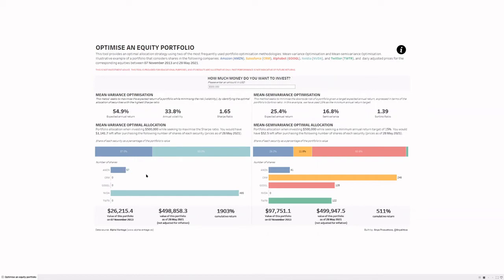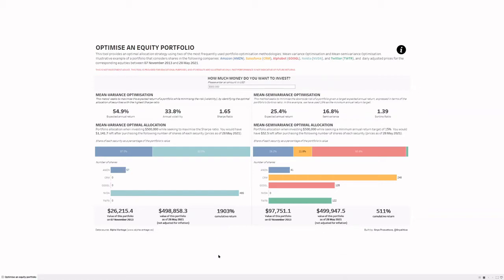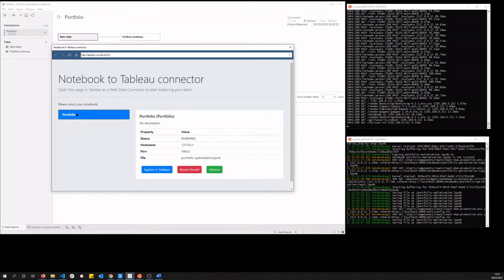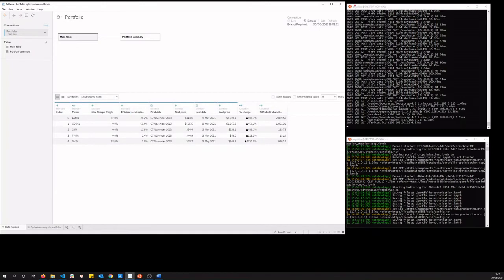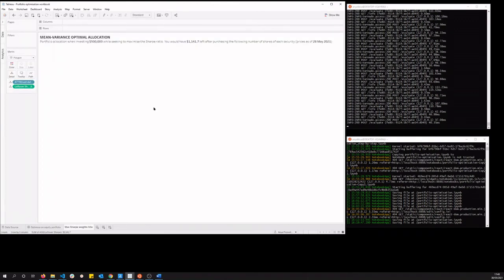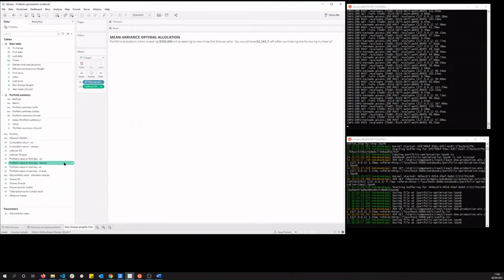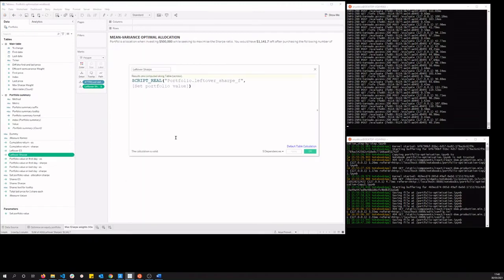Tableau DataDev Hackathon 2021: Optimise an equity portfolio in Tableau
This tool provides an optimal allocation strategy using two of the most frequently used portfolio optimisation methodologies: Mean-variance Optimisation and Mean-semivariance Optimisation.

Illustrative example of a portfolio that considers shares in the following companies: Amazon (AMZN), Salesforce (CRM), Alphabet (GOOGL), Nvidia (NVDA), and Twitter (TWTR), and daily adjusted prices for the corresponding equities.

The dashboard uses Jupytab server as:
 - Web data connector to bring data frames from the Python script in Jupyter notebook to Tableau
 - Analytics Extension to pass a parameter value from Tableau dashboard to functions in the Python script and bring back recalculated values to Tableau.